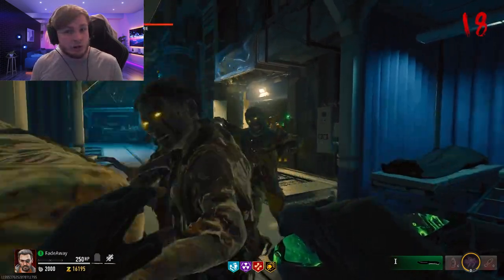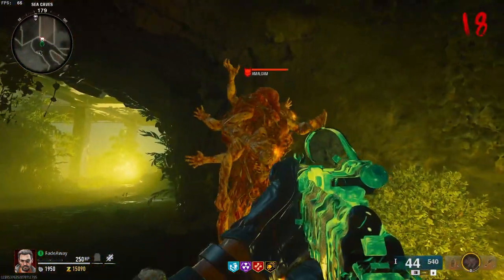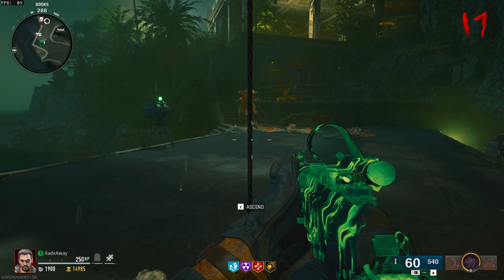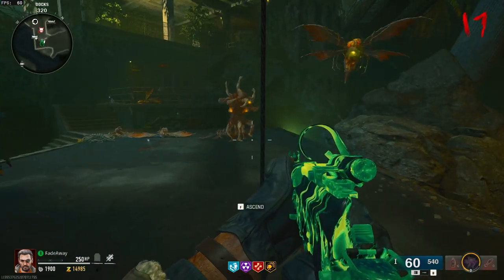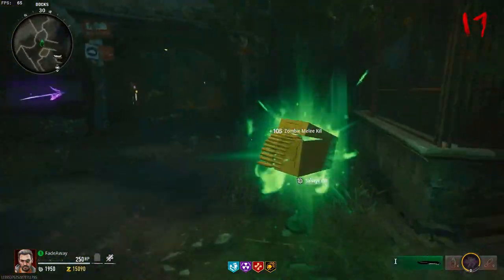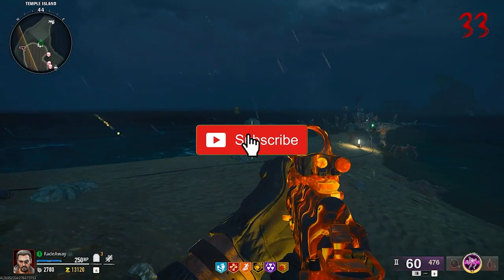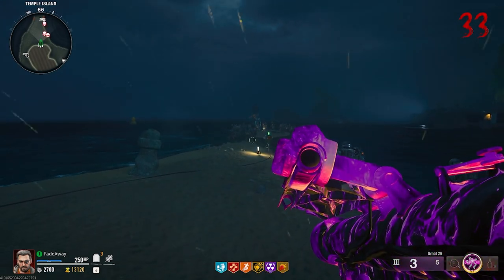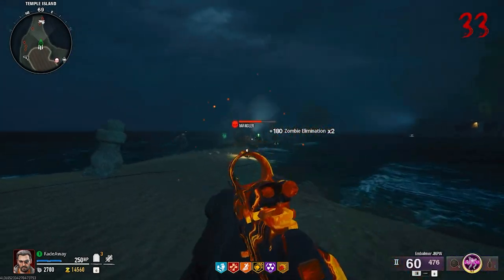THE ULTIMATE CAMO GLITCH! (Black Ops 6 Zombies)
THIS IS THE FASTEST CAMO GLITCH IN BO6 ZOMBIES. This is the best working god mode glitch in zombies for black ops 6 on Terminus.

DONT CLICK THIS LINK OR YOUR A SAVAGE